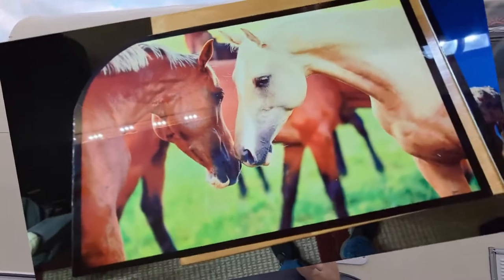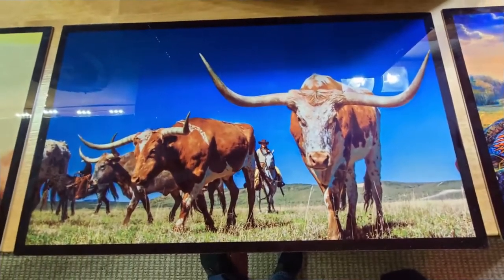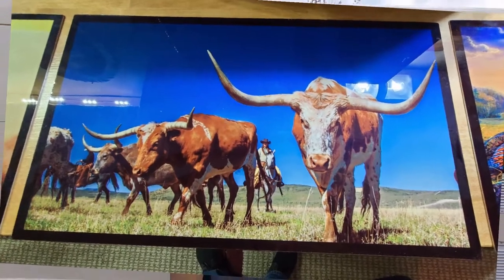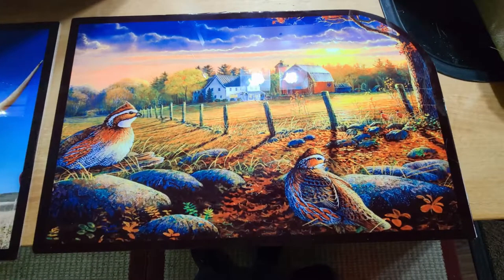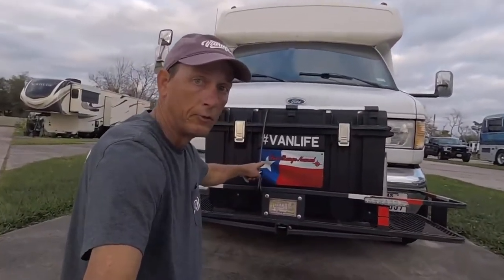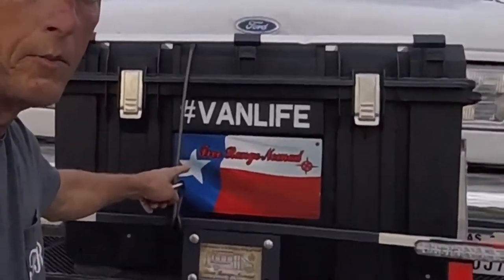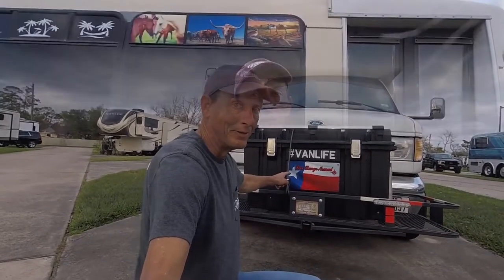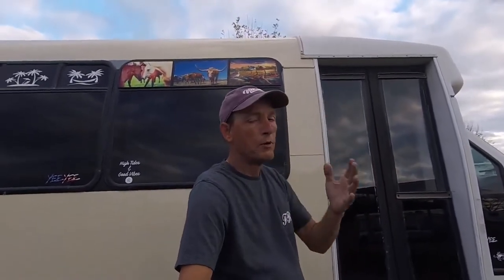Custom Shuttle Bus Window Covers! Absolutely Beautiful !! No More Leaks !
These custom aluminum printed steel protect the windows from leaking!! Protect your costly interior . Custom made !
The Best Is Yet To Come !! "You never know what's gonna happen next ! "

Products I use:
- SAMDO Digital Fuel Level Gauge Universal Fuel Meter Signal Adjustable 7 Color Backlight 52mm 12V/24V 0-190ohm, 240-33ohm, 240-30ohm, 0-180ohm, 10-180ohm
-White Water Stainless Steel Vented Deck/Fuel Fills - 50⁰ Angle
-MILLION PARTS 17-Gallon Aluminum Top-Feed Fuel Cell Gas Tank W/Oil Level Sensor Silver
-Draw-Tite 65001 Front Mount Receiver Hitch, Black
-LUCID 10 Inch 2020 Gel Memory Foam Mattress - Medium Plush Feel - CertiPUR-US Certified - Hypoallergenic Bamboo Charcoal, Twin
-Petmate Booda Round Edge Litter Scoop
-Spicer 5-178X U-Joint Kit
-ACDelco HB88508A Advantage Drive Shaft Center Support Bearing
-Set of 2 Rear Monroe Shock Absorbers for Ford E-350 Super Duty Towing & Hauling
-Bilstein 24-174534 B8 5100 Steering Damper Front B8 5100 Steering Damper,Silver,Eye 12mm
-Monroe 555010 GAS-MAGNUM 65 Shock Absorber
-HD Backup Camera System Kit, 7’’1080P Reversing Monitor+Ip69 Waterproof Rear View Camera, Sharp Ccd Chip, 100% Not Wash Up, Truck/Semi-Trailer/Box Truck/RV (FHD1)
-AOXONEL Outdoor Doormat with Heavy-Duty PVC Backing-Home-Front Doormat Non-Slip Waterproof, Easy Clean Low Profile Mat for Entry (35X23, Brown)